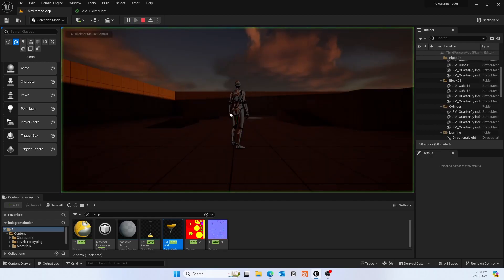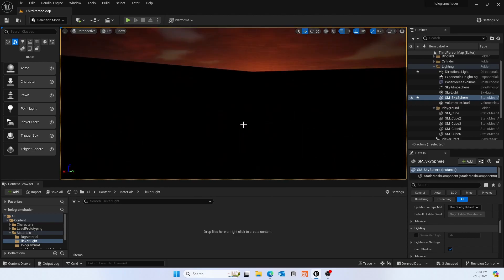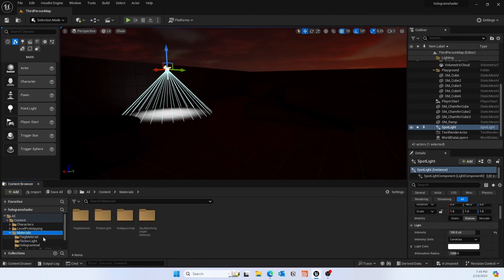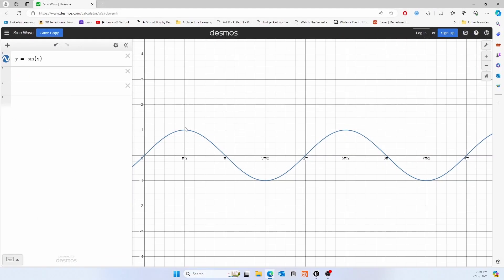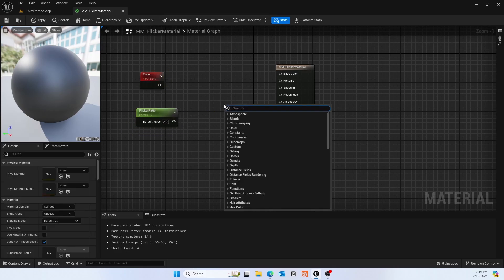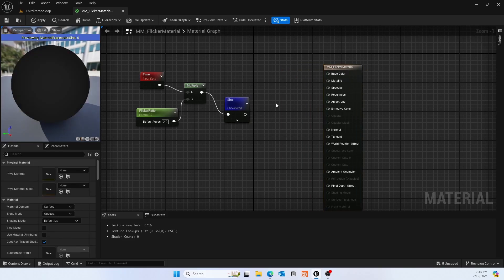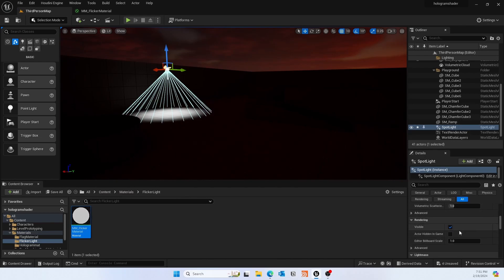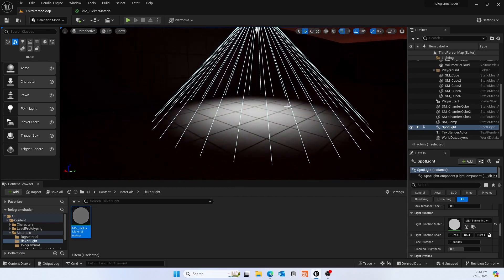Flickering Light Effect in Unreal Engine Tutorial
In this video we will take a look at how to write a small shader in Unreal to create this simple effect.